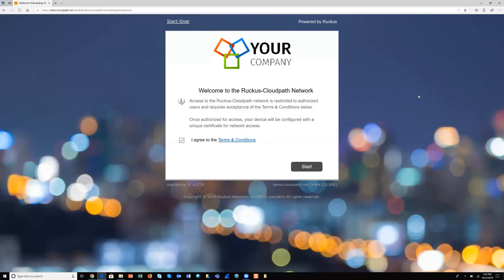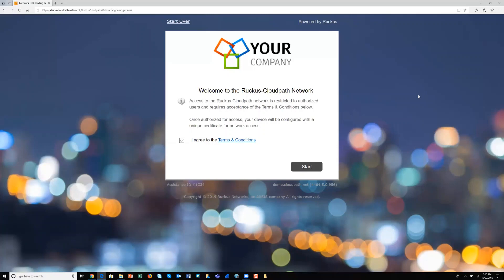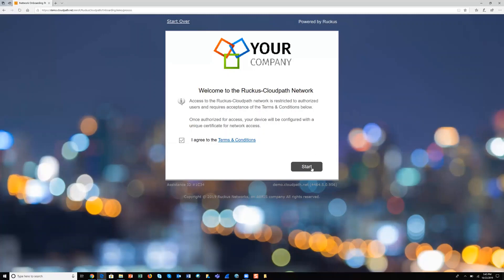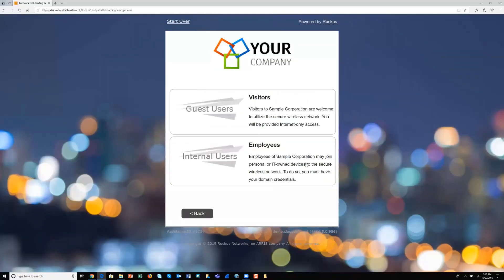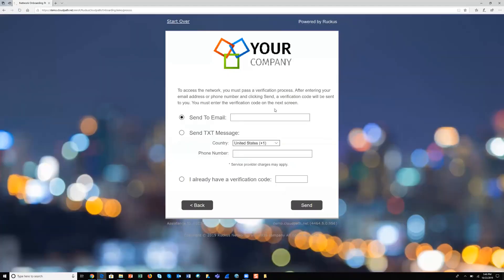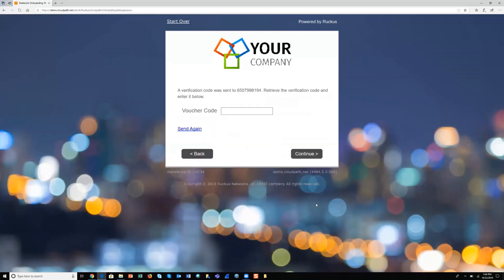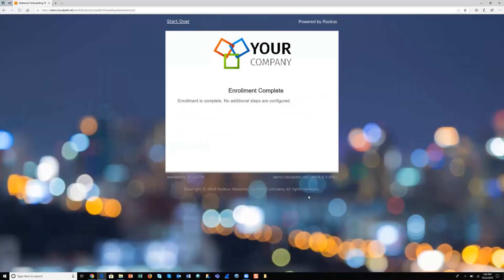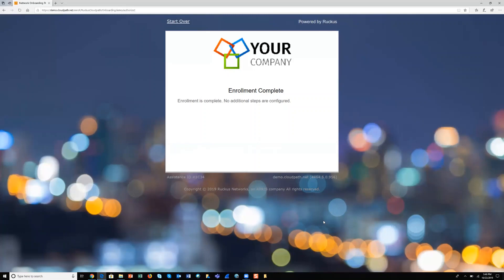Ruckus Cloudpath Enrollment System–Guest User Onboarding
This video demonstrates the end-user network onboarding experience for a guest user with Cloudpath Enrollment System, the CommScope Ruckus SaaS/software offering that delivers secure network access for any user, and any device, on any network.

Check out the on-demand webinar that provides a product overview